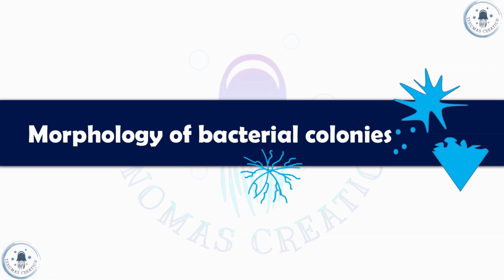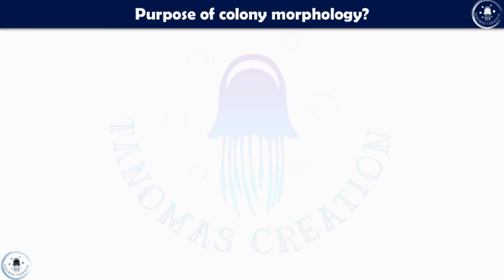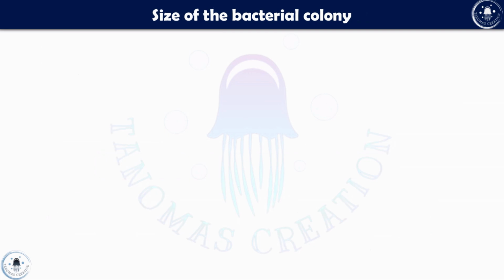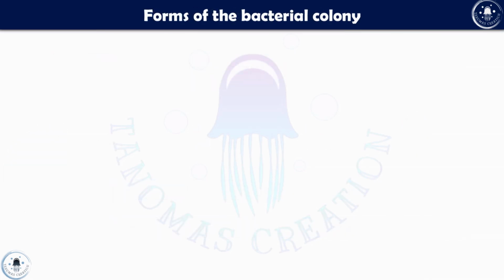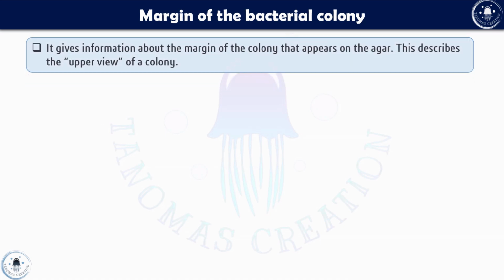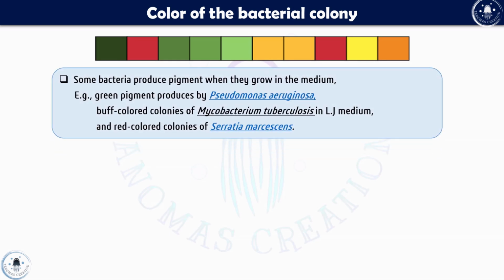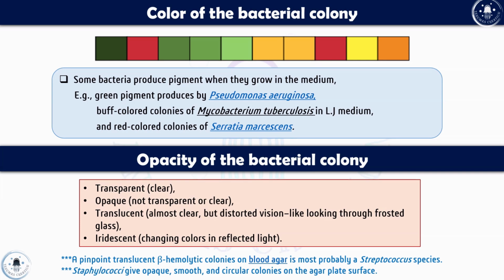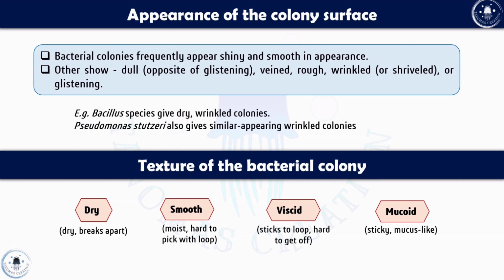Unraveling the Mysteries of Colony Morphology: A Practical Guide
Discover the fascinating world of microbiology as we dive into colony morphology!

Whether you're a student, researcher, or enthusiast, this video is your ultimate guide to identifying and analyzing bacterial colonies.

🔬 What you'll learn:
Key colony characteristics: shape, size, texture, color, and edge types.
Practical tips for observing colonies in the lab.
Common colony patterns and what they reveal about microbial behavior.
Real-life examples to enhance your understanding.

Perfect for anyone looking to sharpen their skills in microbiological techniques or uncover the hidden stories behind the patterns growing on your agar plates.

⏱️ Chapters and Key moments ⏱️ :
00:00  |  Intro
00:20  |  Bacterial Colony
01:57  |  Purpose of colony morphology
03:39  |  Size of the bacterial colony
05:19  |  Forms of the bacterial colony
08:28  |  Pigmentation of the bacterial colony
10:47  |  Appearance of the bacterial colony surface
12:40  |  Thanks Note